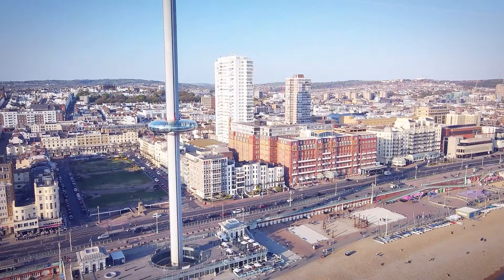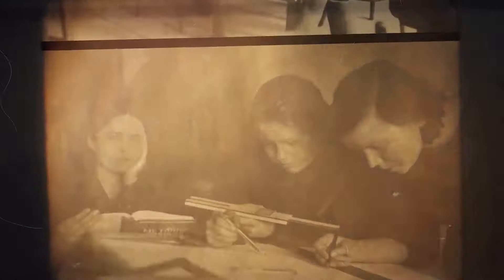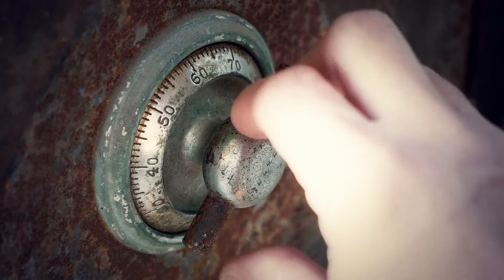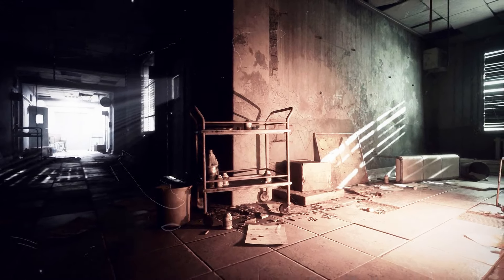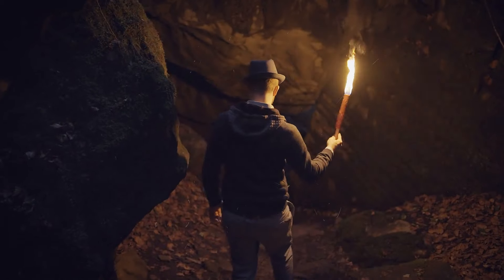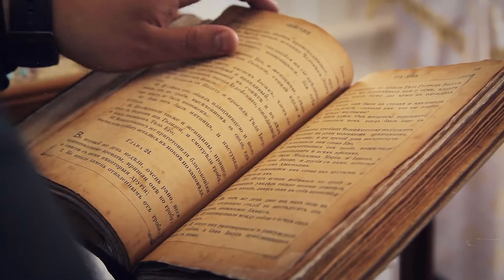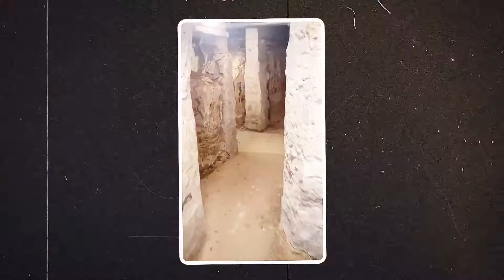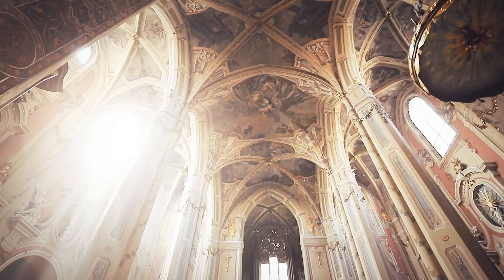Man Finds Hidden Door with Secret Passageways, Makes Spooky Discovery after Opening It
A man found a hidden door in his house, and it led to secret rooms, tunnels, and a solid metal safe. Netizens were curious about the mysterious building and its history.

23-year-old Freddy Goodall, who hails from Sussex, England, is fortunate to live in a home filled with history. He recently started to share some of the property online. His house is 500 years old and has many hidden features.

Goodall discovered a hidden door in his home, and when he looked behind the boarded wall, he was stunned by what he saw. There was an array of dusty and spooky passageways. In a series of clips, he panned the camera and showed all the details.